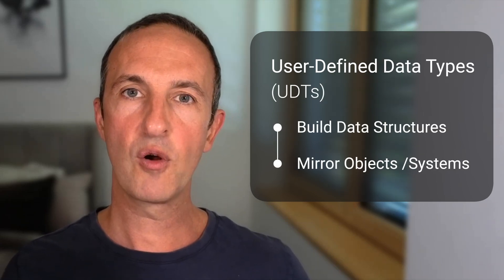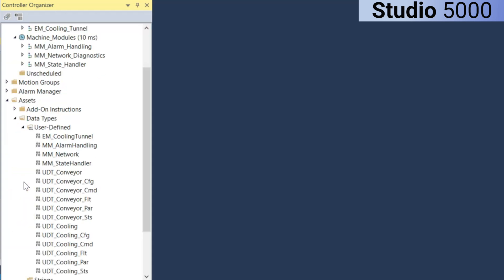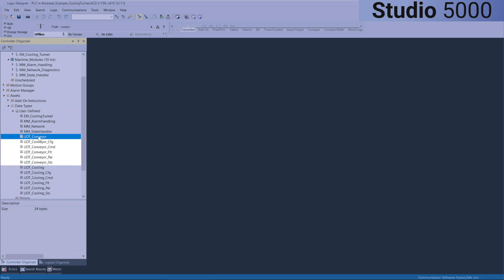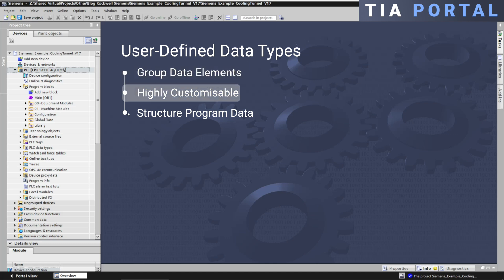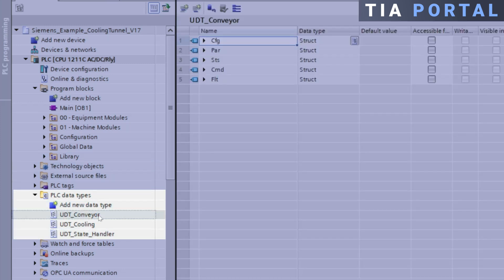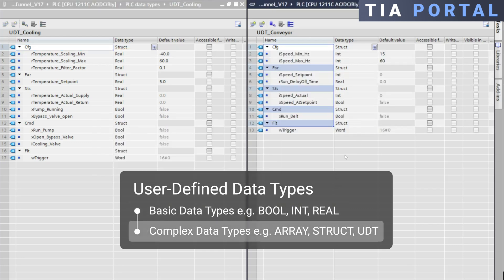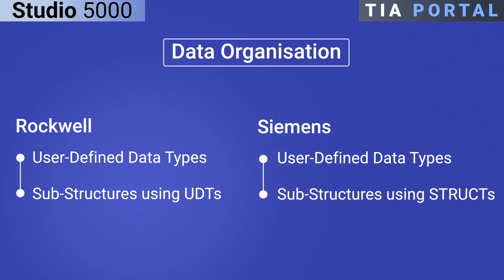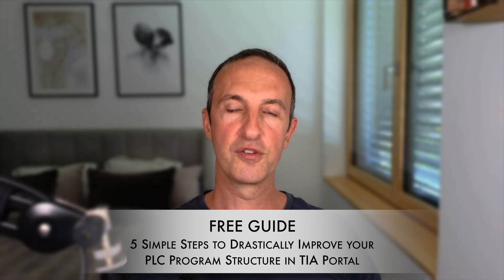Transitioning from Rockwell Studio 5000 to Siemens TIA Portal: Data Structuring (Part 3/5)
In this video tutorial, we’ll explore user-defined data types (UDTs) in both Rockwell Studio5000/RSLogix5000 and Siemens TIA Portal. We'll walk through the process of creating UDTs in Rockwell and Siemens, and we'll have a look at important differences between both systems.

It's a head-to-head comparison of data structuring: Rockwell vs Siemens!

By the end of this video, you’ll have a solid understanding of how to transition from programming in Rockwell to Siemens, boosting your confidence and skills as a PLC programmer.

VIDEO CONTENT
00:00 - Intro
00:44 - Rockwell Studio 5000
01:57 - Siemens TIA Portal
03:21 - Wrap Up (Comparison)
04:03 - Free TIA Portal Guide

►► Learn Structured TIA Portal PLC and HMI Programming in ONE DAY - Get Instant Access to my Trusted Online Training Courses Right Here:

Getting started with TIA Portal has never been so easy.